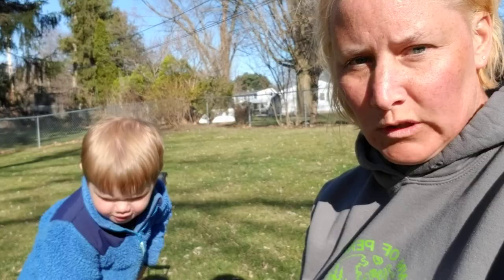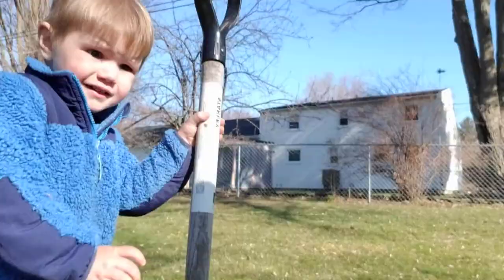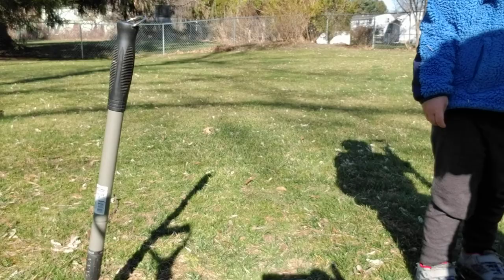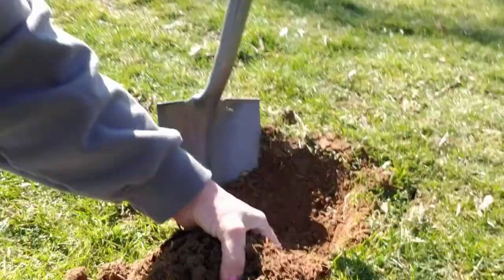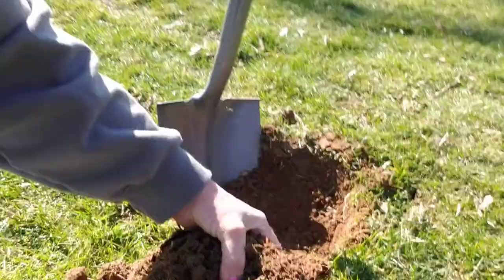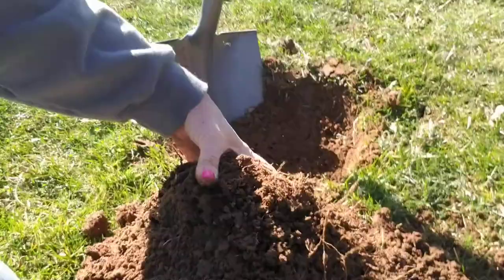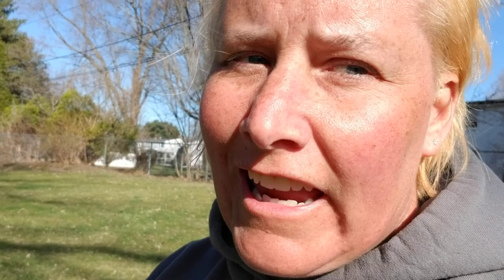INSPECTING FOR GRUBS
How to tell if you have a grub problem in your lawn.
Facebook challenge: What is a raster? Look up grub raster and share what you find?